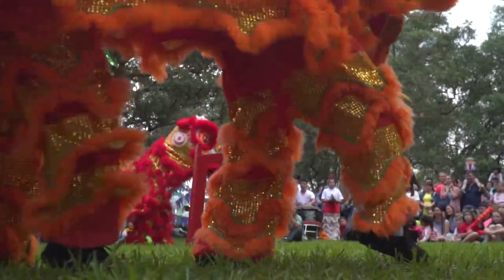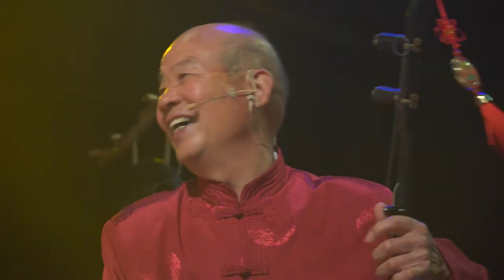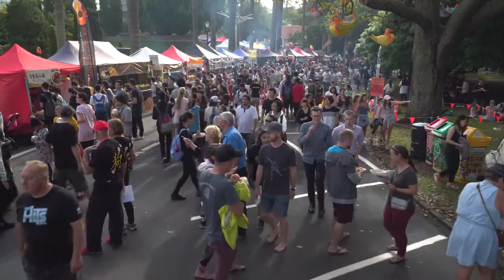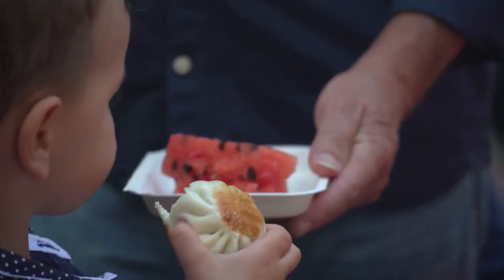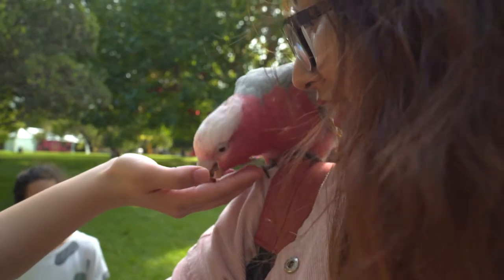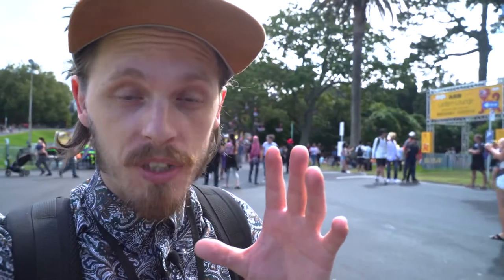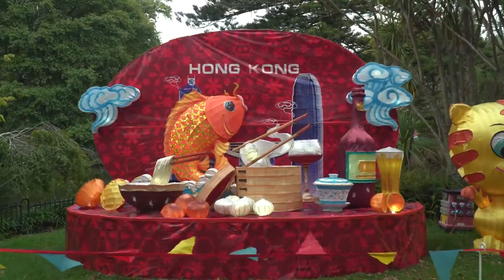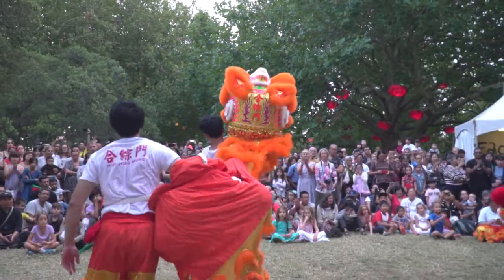5 Tips for Filming LIVE Events by YOURSELF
After shooting quite a few live events by myself I've developed a workflow that makes sure I've always got great coverage of the event. These 5 tips will help you make sure that you get everything you need when filming a live event by yourself.